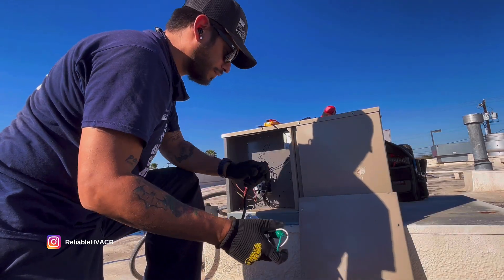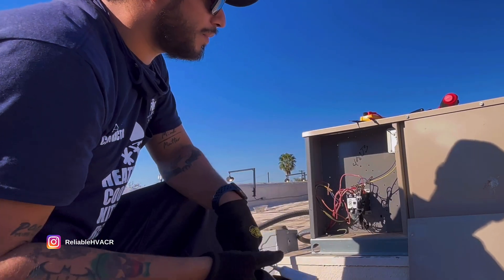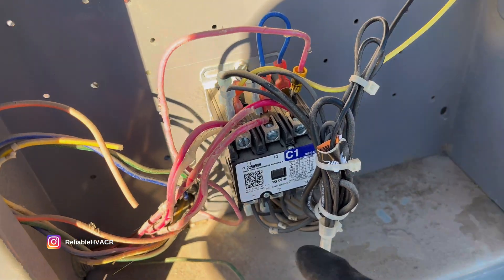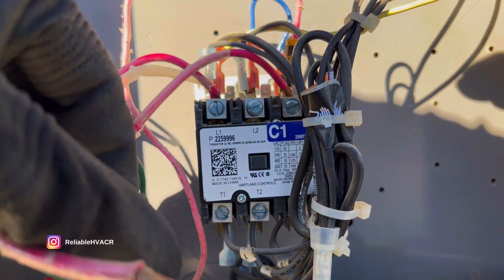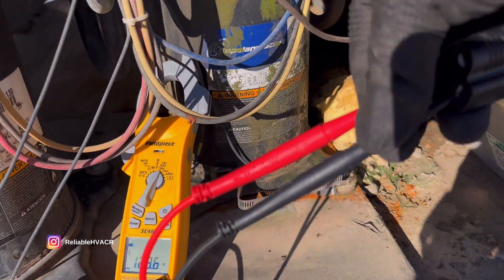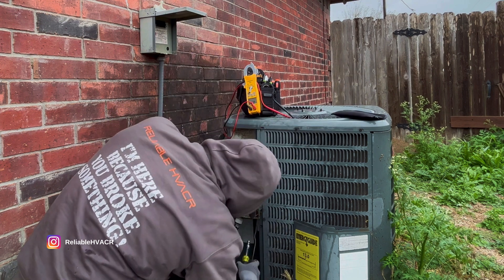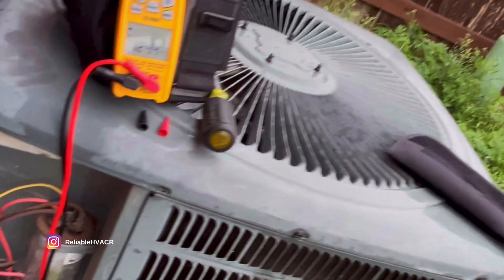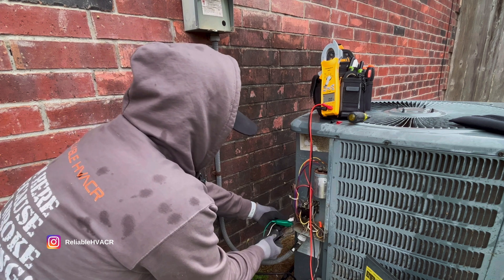Use a Cheater Cord to Power Your Equipment | HVAC Training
Safest way I can show you guys to get power out of a HVACR unit and power your equipment when there is no outlet nearby.
PROFESSIONALS ONLY, stay safe!

Follow me on all platforms here and check for DISCOUNTS, TOOLS & MERCH!